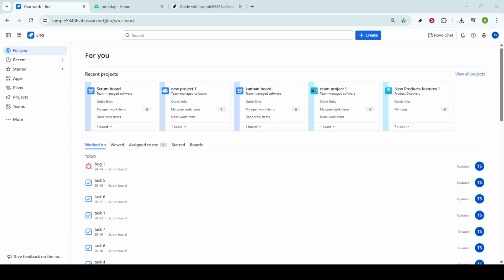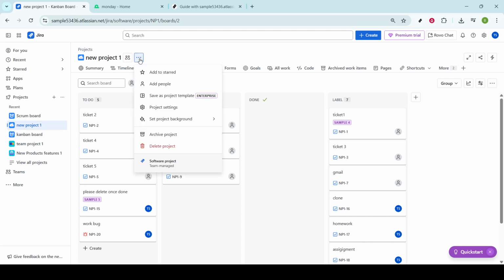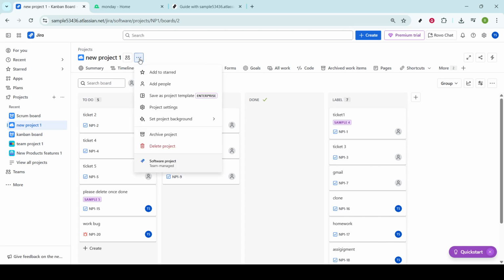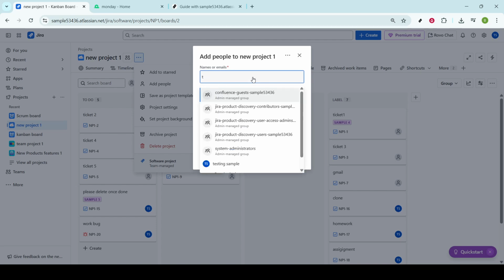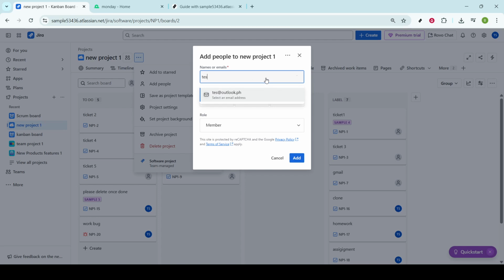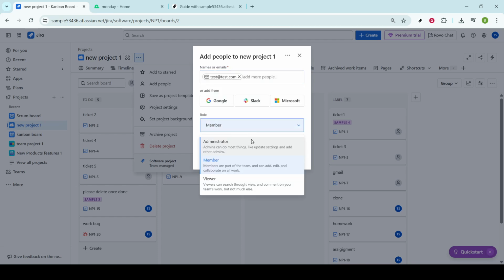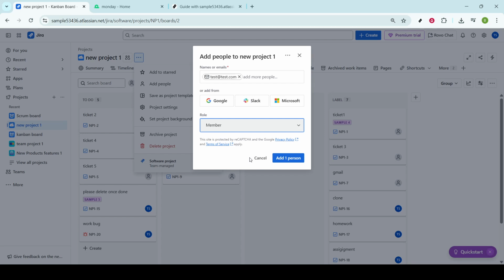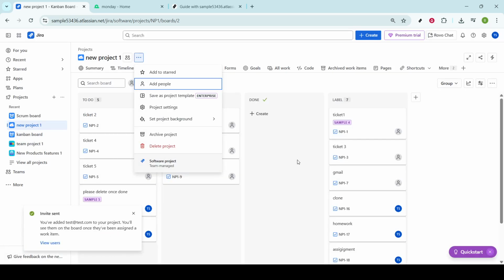How to Add Users in Project Role in Jira [2025 Guide]